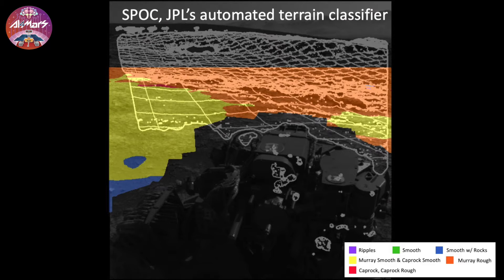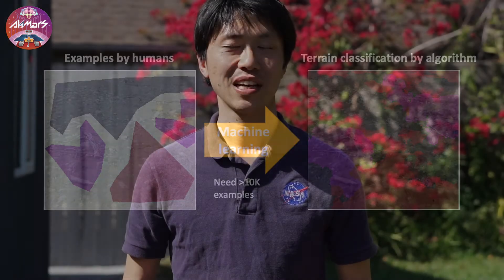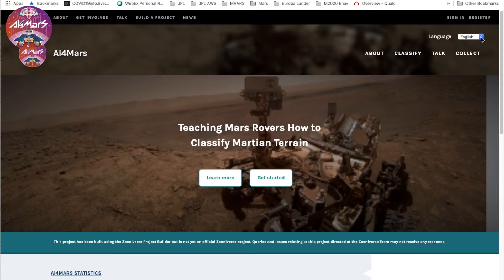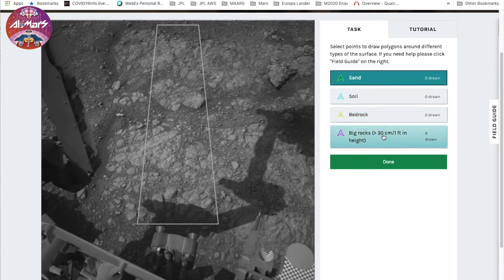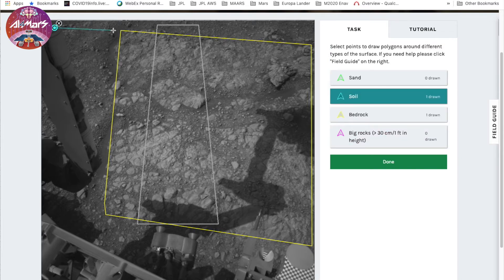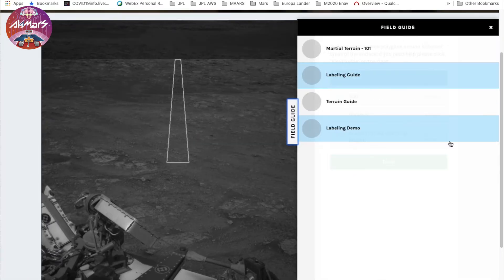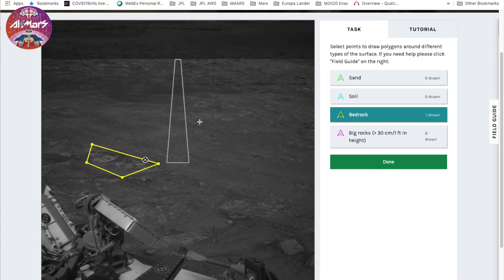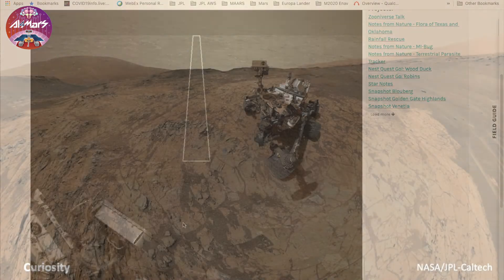AI4Mars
Stay home and help NASA explore Mars!

By participating in the AI4Mars project, you will help improve the rovers’ ability to identify different, sometimes dangerous terrain - an essential skill for autonomous Mars exploration!

You’ll be using your superior cognitive and artistic abilities to label images from the Curiosity Rover, collectively creating the first open-source navigation-classification dataset of the Red Planet. It will be used to train rovers to understand Martian environments, laying the way for future missions to unlock the secrets of our nearest neighbor!